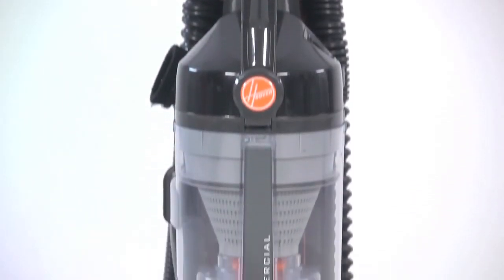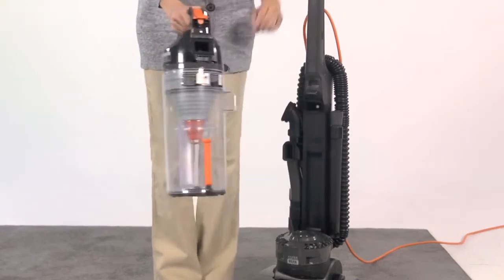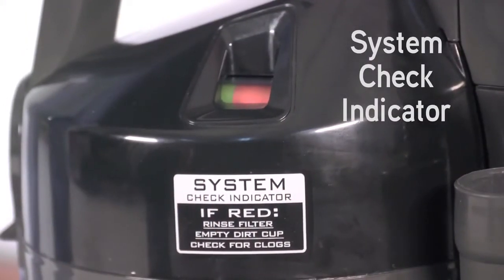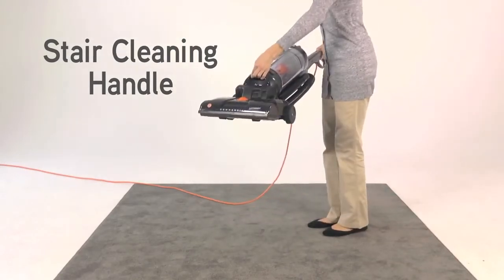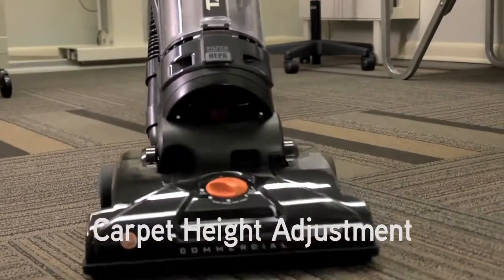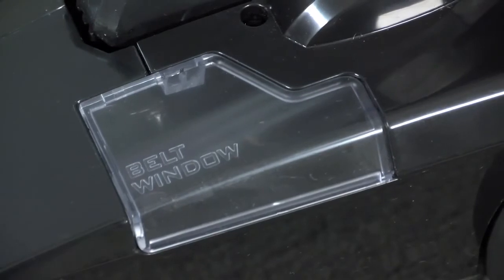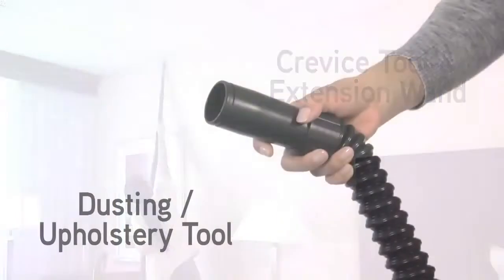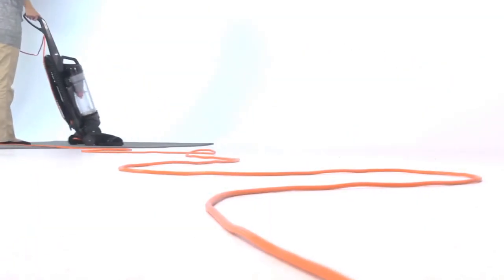Hoover® Task Vac Bagless Commercial Upright CH53010 Features Review